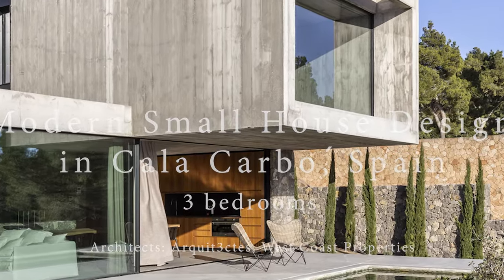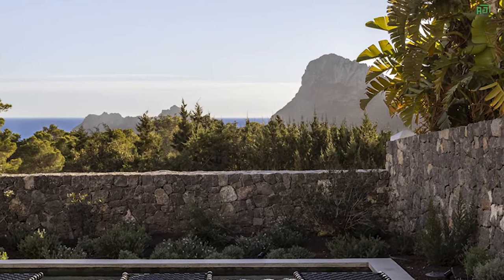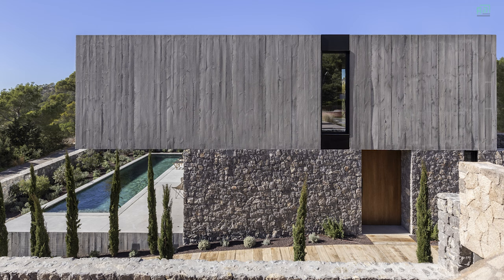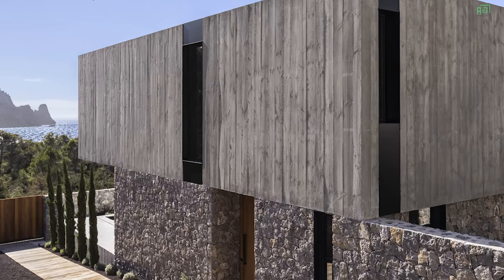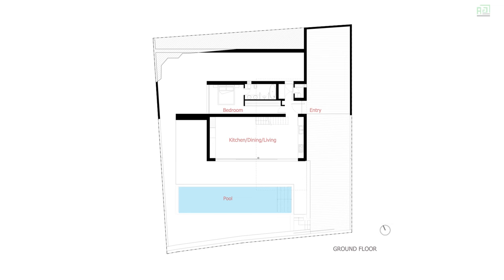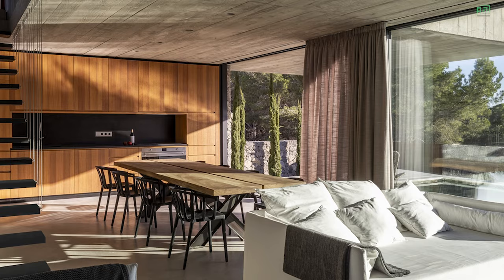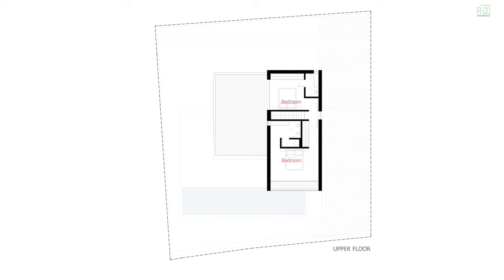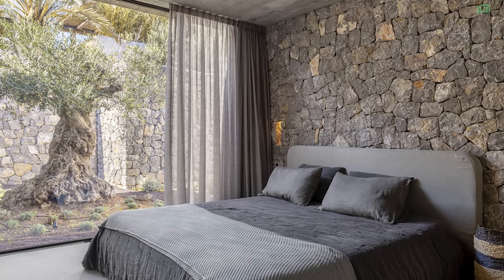Embracing Nature Modern Small House Design in Cala Carbó, Spain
Nestled in the serene landscapes of Cala Carbó, Spain, this small house design seamlessly integrates modernity with nature. Situated southwest of Ibiza island, the residence offers a tranquil retreat amidst breathtaking views of the sea and the iconic Es Vedrà islet. Crafted with precision and finesse, the house features clean lines and minimalist aesthetics, blending harmoniously with the surrounding environment. From the natural stone masonry to the exposed concrete elements, every detail is meticulously executed to enhance the connection with nature. Designed to maximize space and comfort, the house boasts an open-concept layout that seamlessly transitions indoor living spaces with the outdoor surroundings. Whether enjoying the sunset from the terrace or lounging by the pool, residents can immerse themselves in the beauty of Cala Carbó while experiencing the epitome of modern living.
00:00:05 house design ideas
00:01:16 Entry
00:05:22 House design and plan
00:05:49 Courtyard
small house design in Cala Carbó, Spain
Architects: Arquit3ctes, West Coast Properties
Area: 220 m²
Year: 2024
Photographs:Joan Torres
Manufacturers:  ByCocoon, ICONICO, Keller
Lead Architects: Javier Acebes/Carlos Rey de Viñas/Victor Abellán
Project / Design And Choice Of Materials: Víctor Abellán (West Coast Properties)
Project / Construction Management: Javier Acebes, Carlos Rey de Viñas
Direction Of Execution: Jordi Perpinyà - Construcciones Bofibiza
Project Manager / Interiorism: Víctor Abellán (West Coast Properties)
Facilities Engineering: Cosmi Noguera
Building Company: Jordi Perpinyà
Aluminum Carpentry: Construcciones metálicas FITA
Wood Carpentry: Carpintsa
Facilities: SNP group
Gardening Landscaping: Viveros Agua y Jardín
Blacksmith: Herrería Julián la Osa
City: Es Cubells
Country: Spain
You might like it: